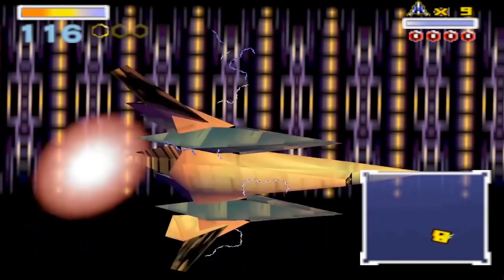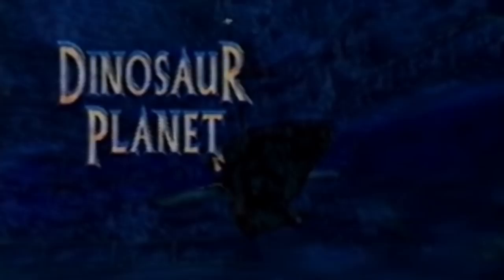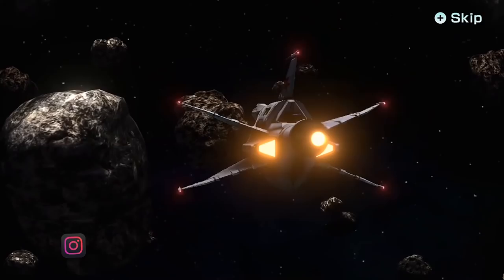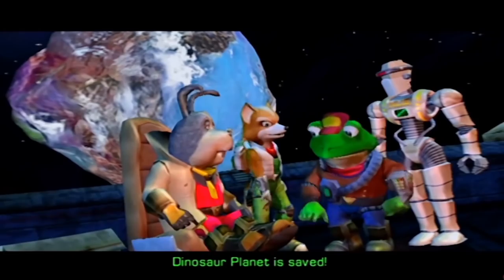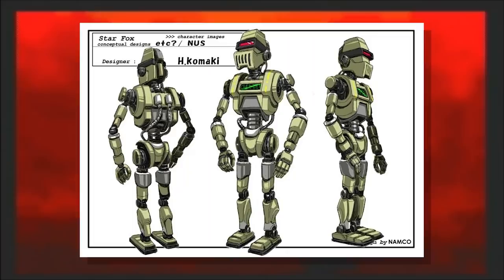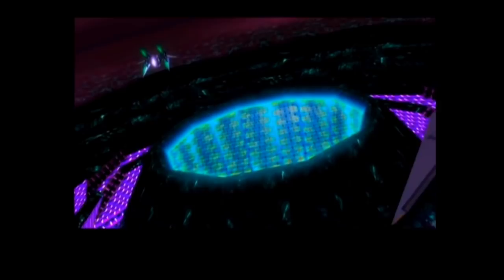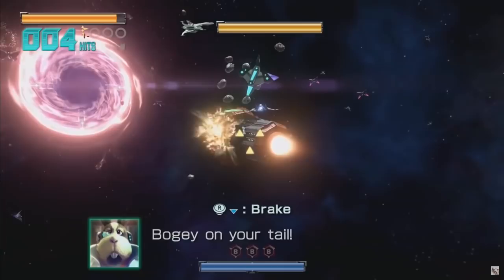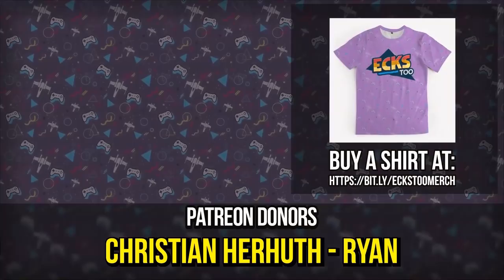The Galaxy's GREATEST Battle Carrier | The Great Fox Breakdown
🔶 As our Star Fox series comes to a close. We cover the most iconic ship in the Star Fox Universe, the Great Fox. A flagship dreadnought carrier for the Star Fox team.

In Star Fox 64, the Great Fox was one of many few flagships which could demonstrate it's sheer power. Whilst it is not as powerful as the Arwing or Wolfen series. It's power comes from the ability to repair ships within it's carrier bay in no time at all, as well as its state of the art warp drive for quick transport.

Today we go through the Great Fox in detail, we'll be covering the breakdown of the ship, the lore behind it & the alternative designs that came after it in the Star Fox Universe.